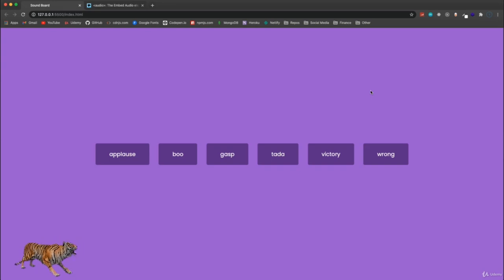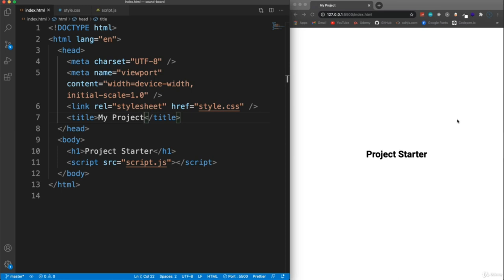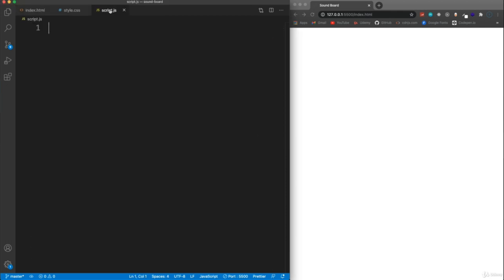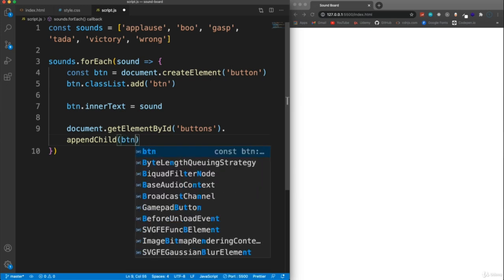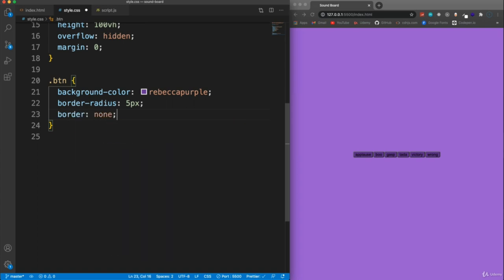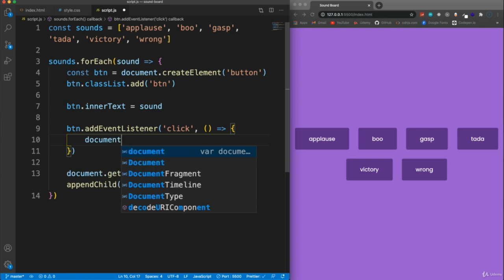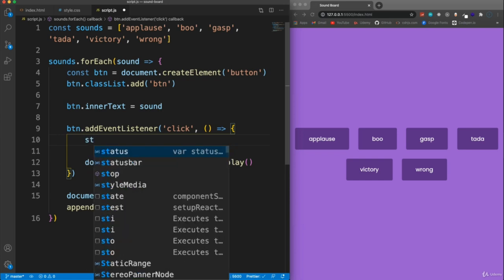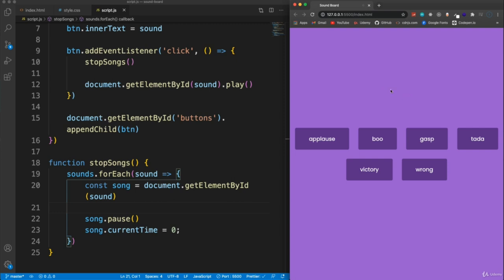how to play a sound with CSS | Play Sound on hover | SRS CODE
In this tutorial i'm gonna show you how to play a sound with CSS Play Sound on :hover button sound tutorial menu sound javascript sound effects tutorial web sounds javascript sound programming html5 audio HTML sound effects html sound effects html5 audio sound design javascript SRS CODE
javascript sounds js html music sound html background music html music html music sound.